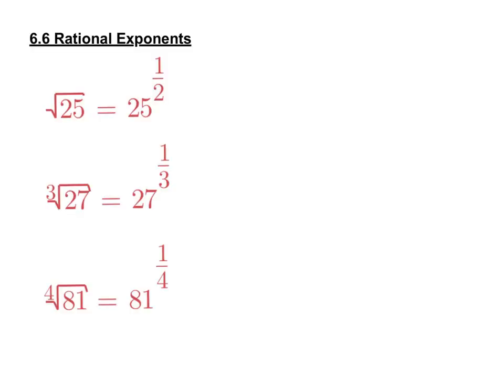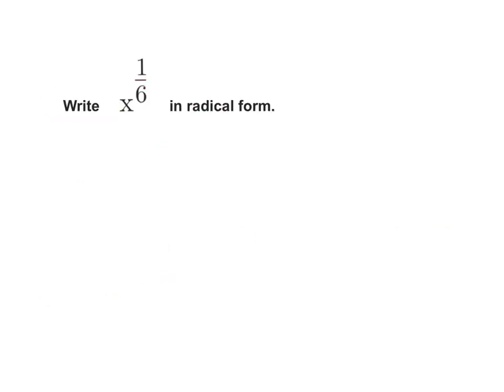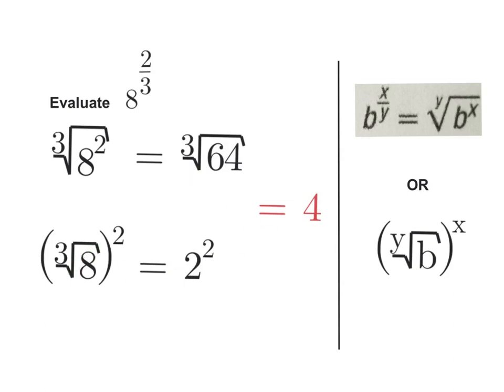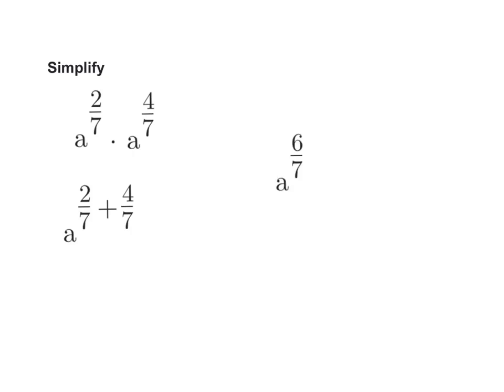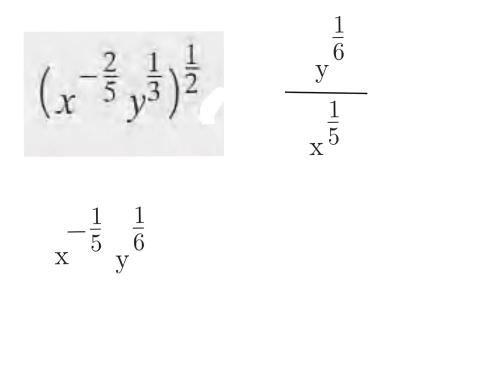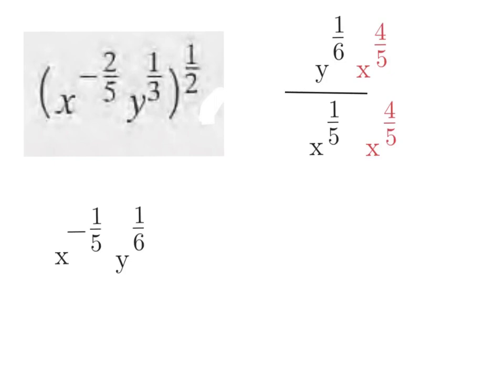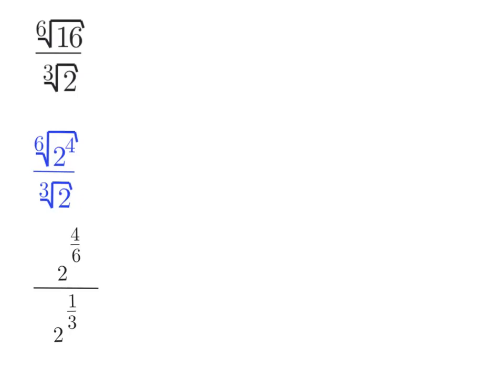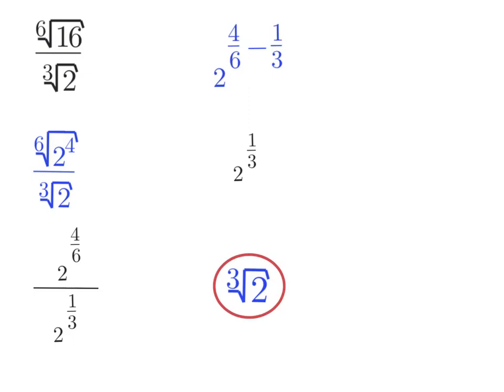6.6 Rational Exponents